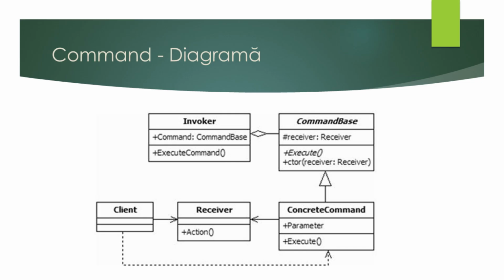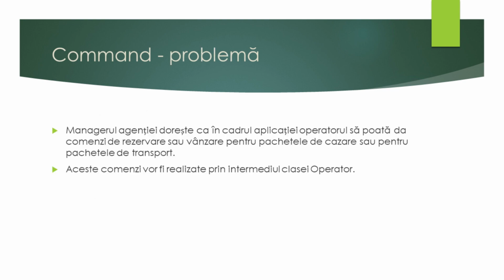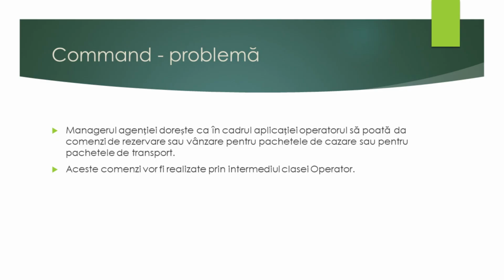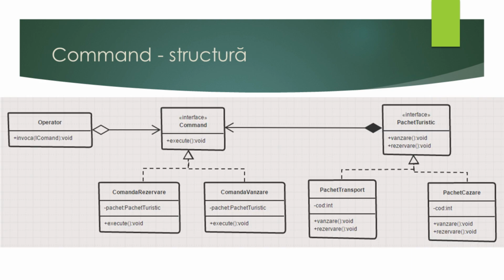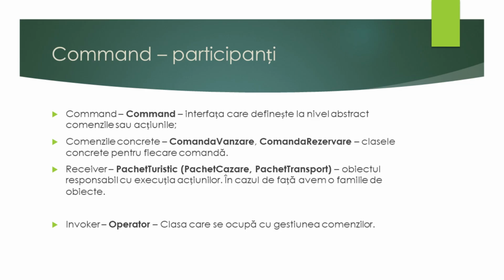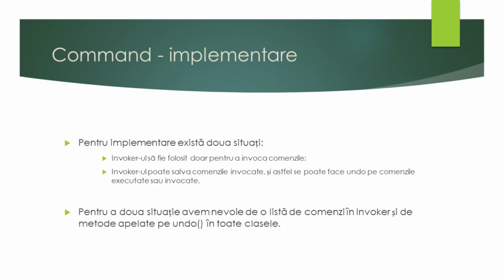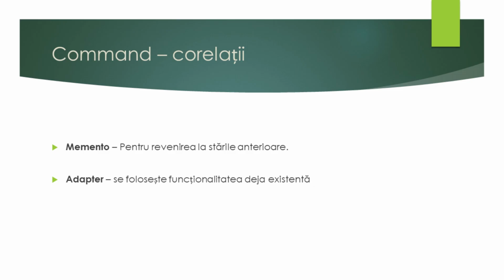AI Generated - Curs 10 CTS - Command